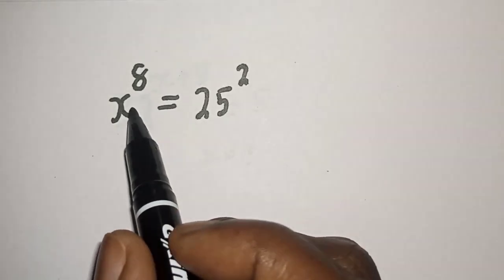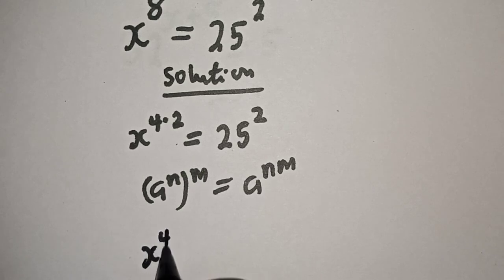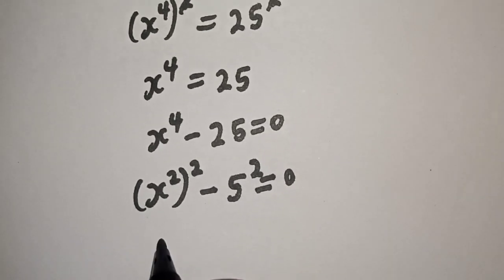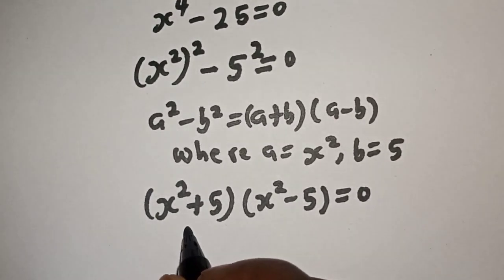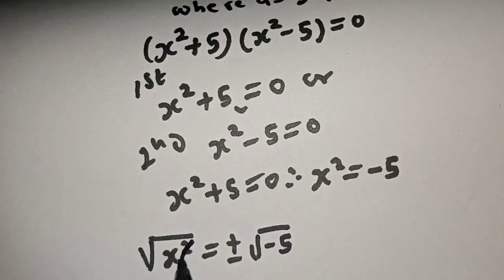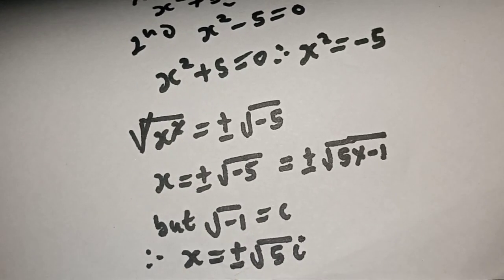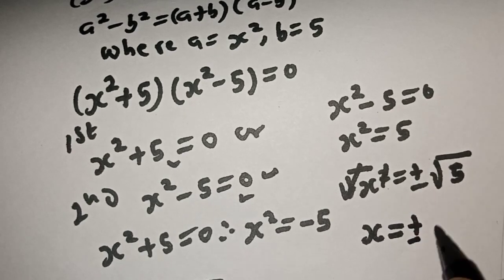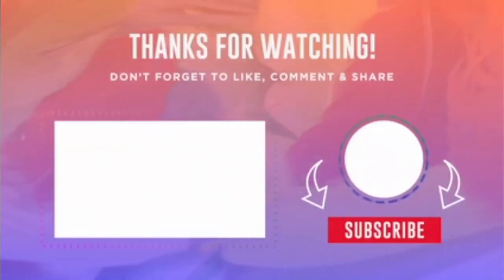math Olympiad Challenge | Find All The Roots In This Equation | Fast Method...